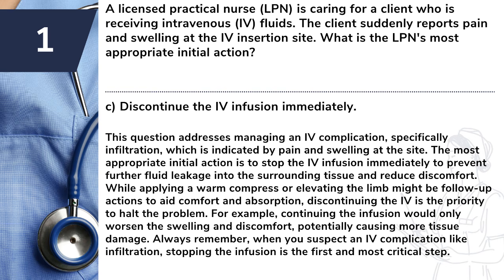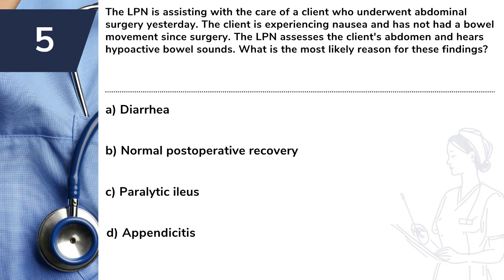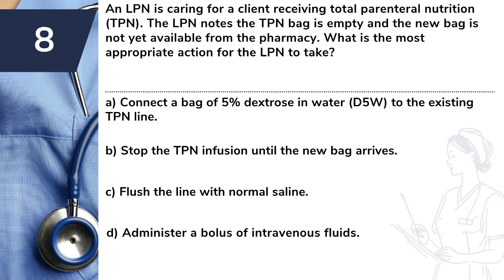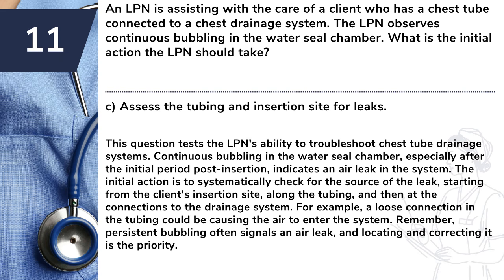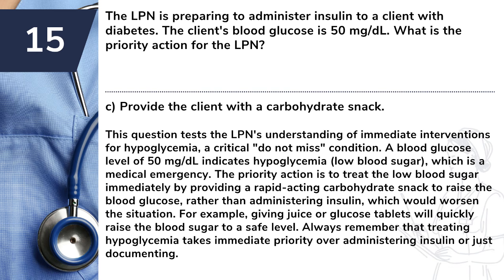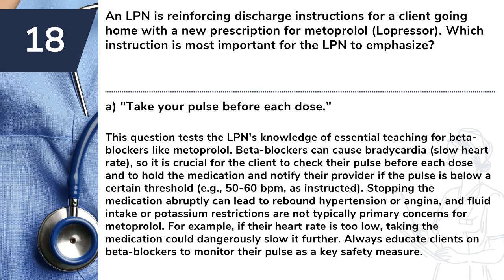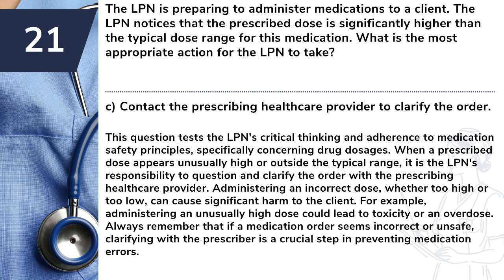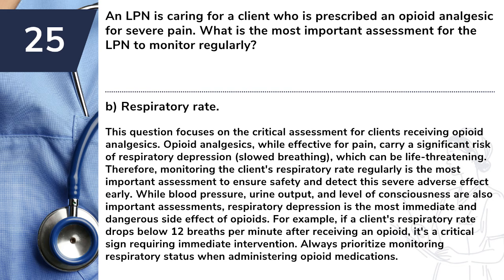LPN NCLEX Review 2026 - Nursing Practice Test & Study Guide (25 Essential Questions)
Success on the NCLEX requires more than memorization—it takes strong clinical judgment, critical thinking, and confidence in applying nursing knowledge. In this video, you’ll work through 25 essential NCLEX-style questions designed specifically for Licensed Practical Nurse (LPN) candidates preparing for the 2026 exam. This review combines a practice test with clear explanations, reinforcing the reasoning behind each answer and strengthening your test-taking strategy.

The practice questions cover key areas of nursing care, including IV therapy, medication administration, infection control, client safety, therapeutic communication, chronic condition management, and postoperative care. You’ll gain insight into topics like recognizing complications, prioritizing interventions, reinforcing client education, and responding effectively in critical situations. By working through these scenarios, you’ll sharpen the clinical judgment skills that are vital to passing the NCLEX and providing safe, effective care.

This resource is ideal for nursing students, practical nursing graduates, and professionals preparing for licensure who want to build confidence, review essential concepts, and practice with realistic exam-style questions.